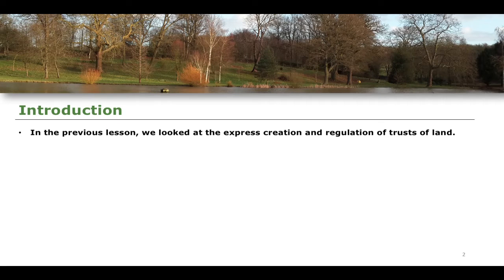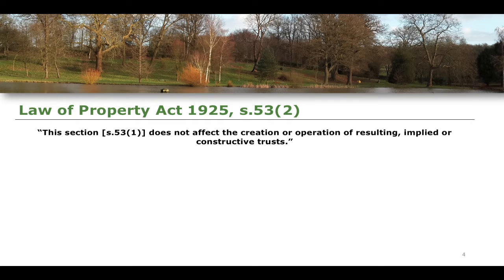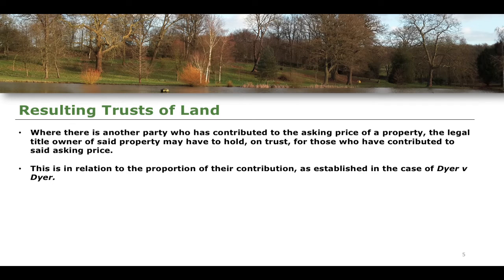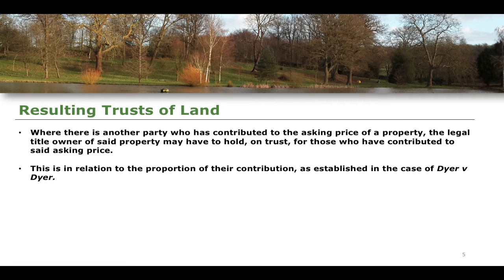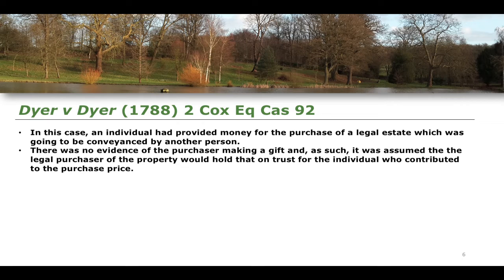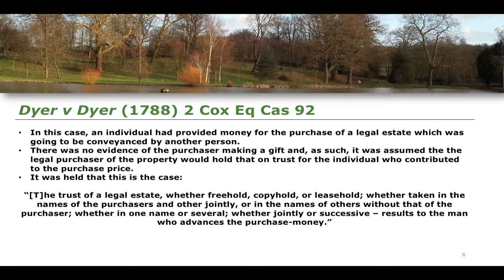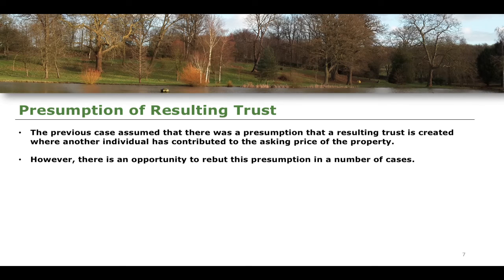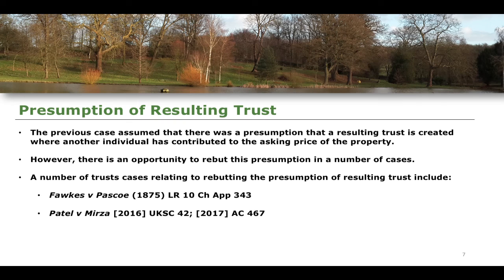Implied Trusts of Land